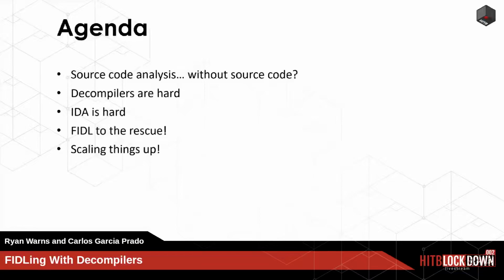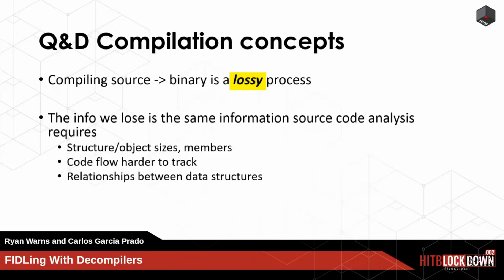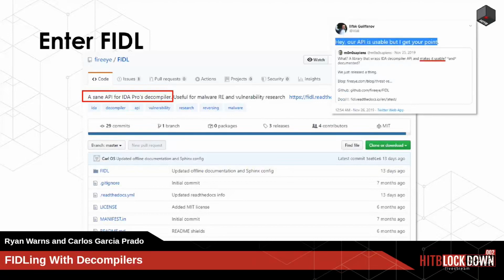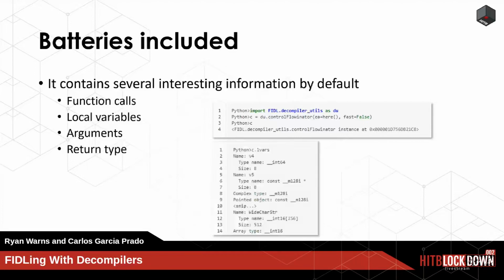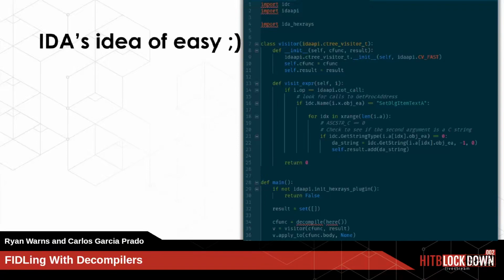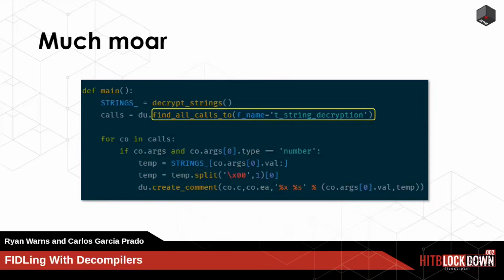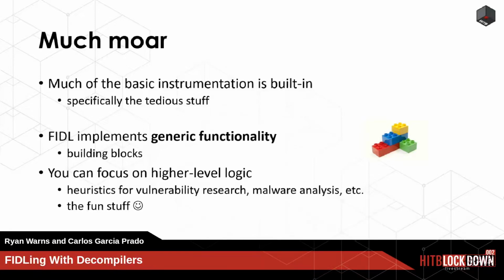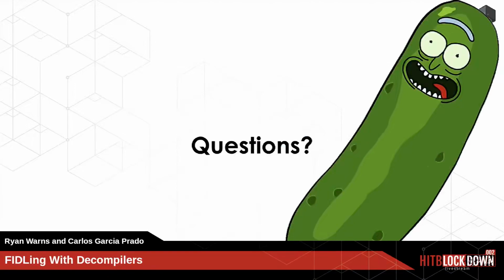FIDLing with Decompilers Carlos Garcia Prado & Ryan Warns